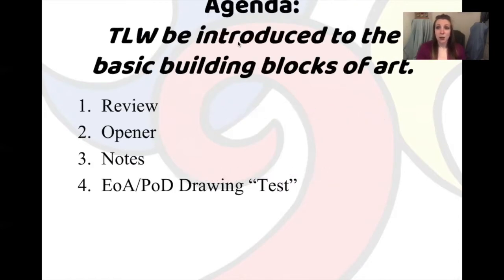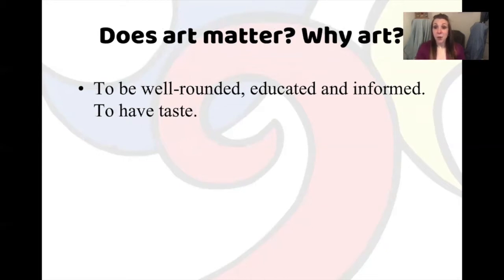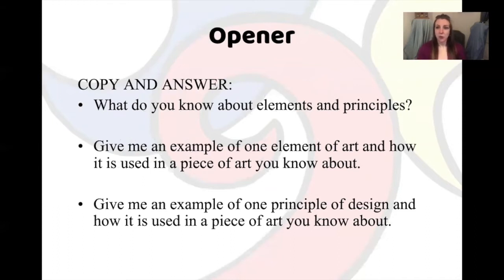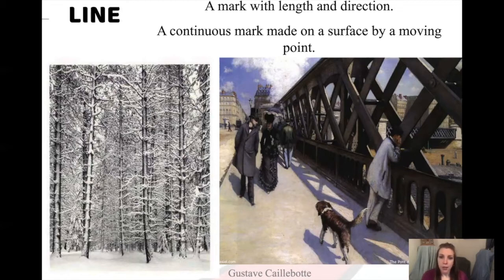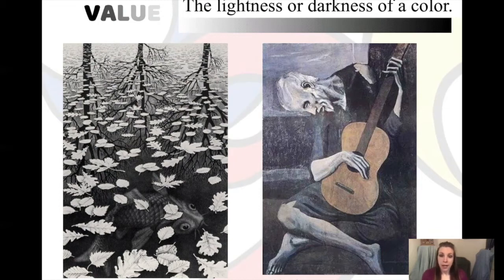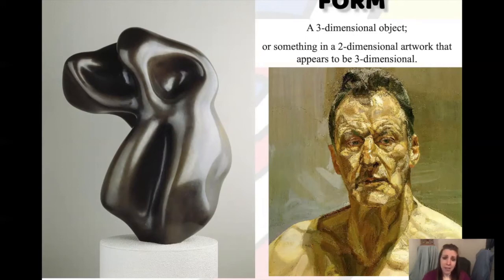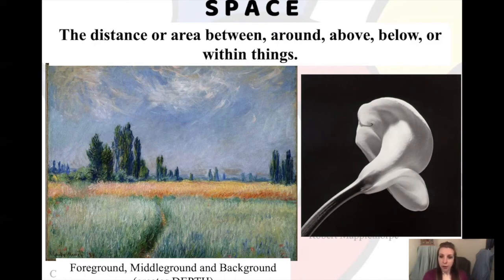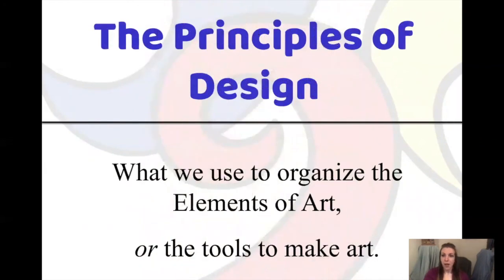The Elements of Art for Visual Art Students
In this video, I explain the most important thing you will learn as an art student. If you are taking another art class, then you will be expected to already know these. Most of it will seem intuitive, but being able to articulate your intentions in art is tantamount to your success in this field. This video is only part one. Be sure to watch the second part where I explain a few principles of design.